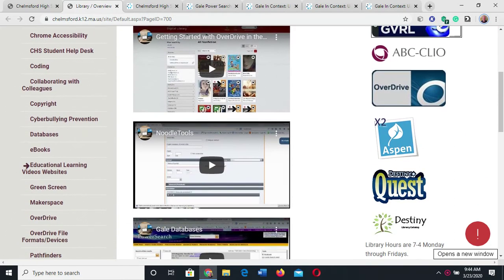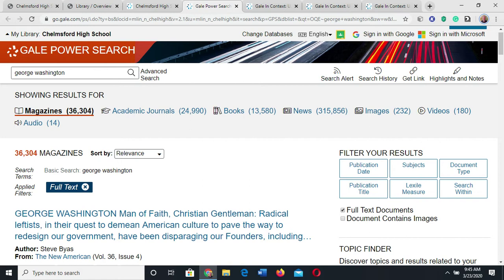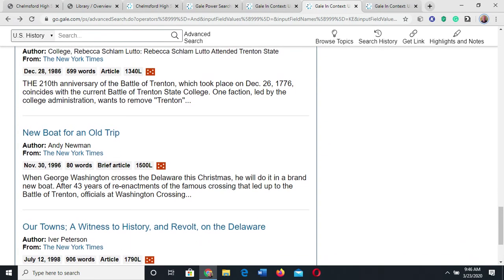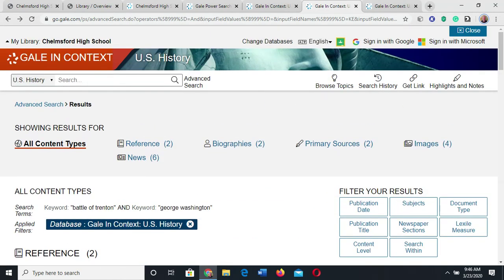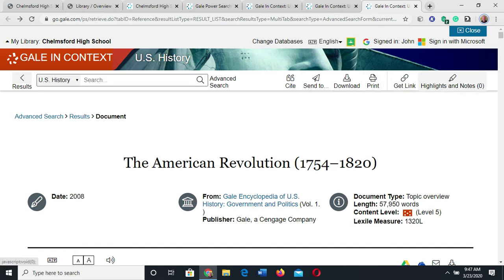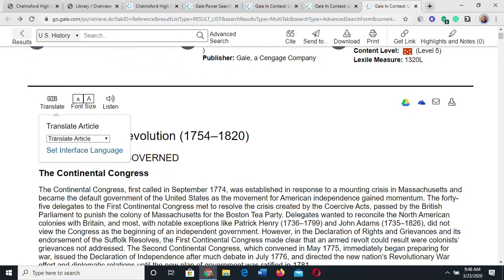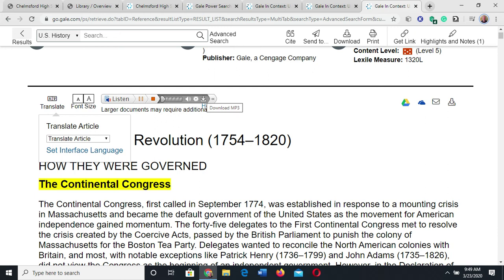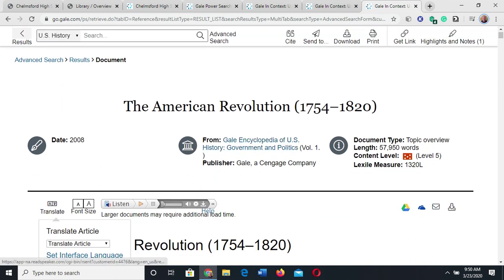How to use the Gale Database at Chelmsford High School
This video shows you how to use the Gale Database at Chelmsford High School.